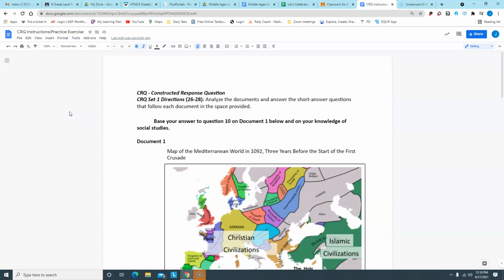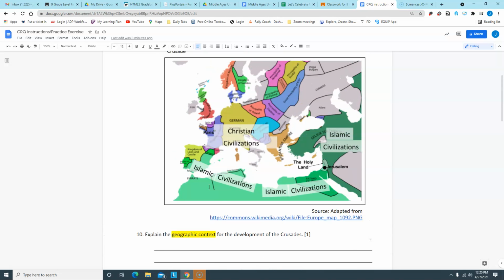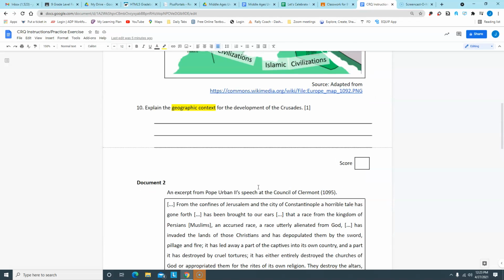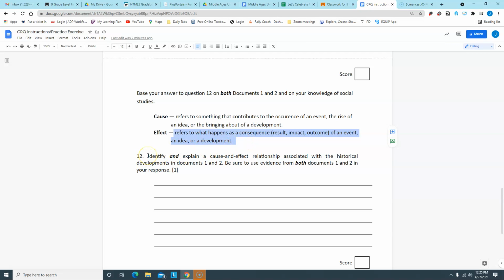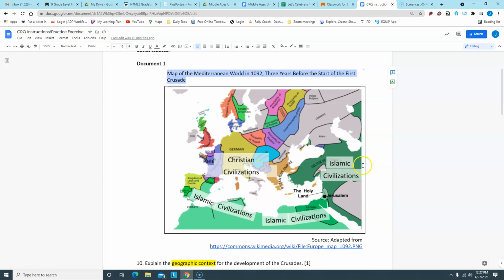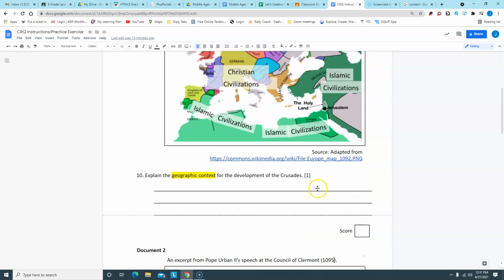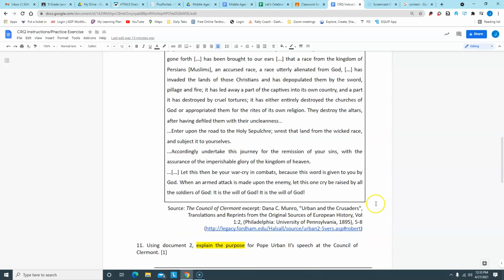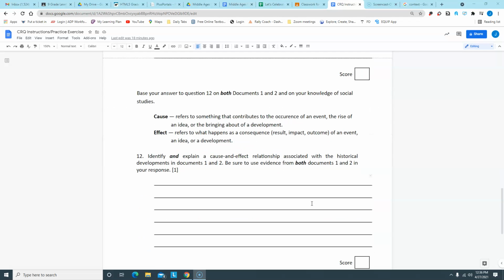CRQ Middle Ages Quiz